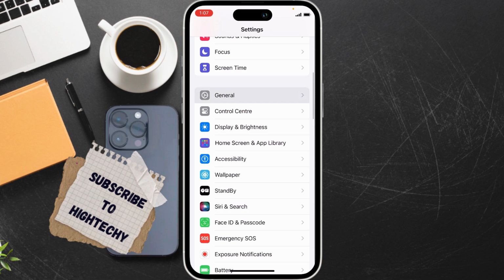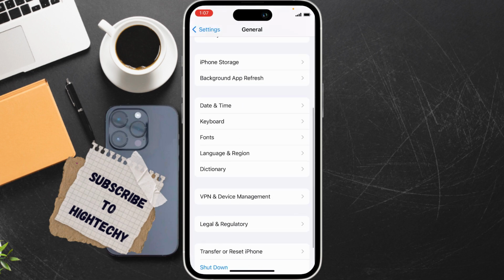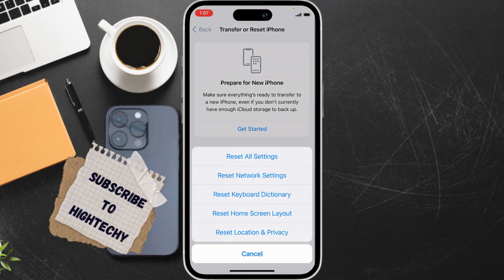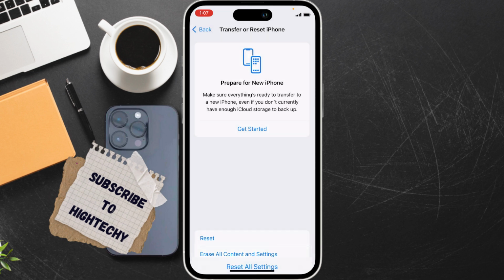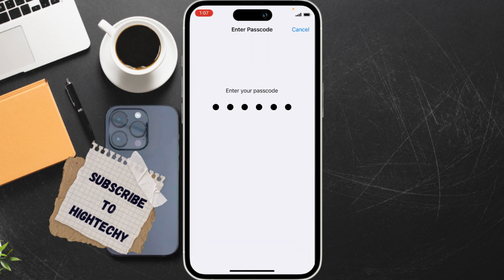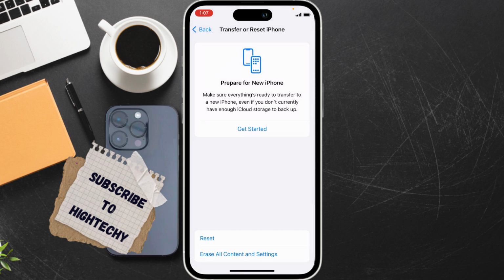Screen goes black during call in iPhone Fix ( iOS ) 2024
"Is your iPhone screen going black during calls? Don't worry, it's a common issue with a simple fix. In this video, we'll show you step-by-step how to troubleshoot and resolve the problem. No need for expensive repairs! Watch now to get your iPhone back to normal."